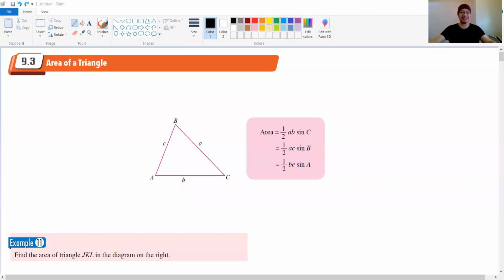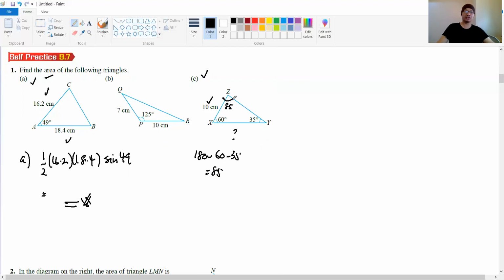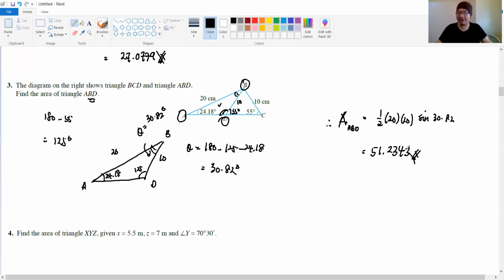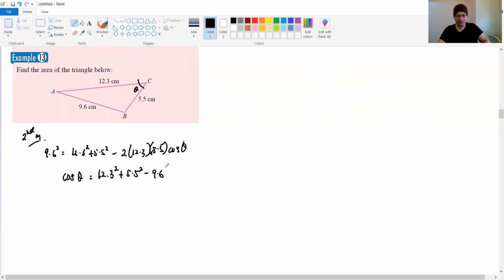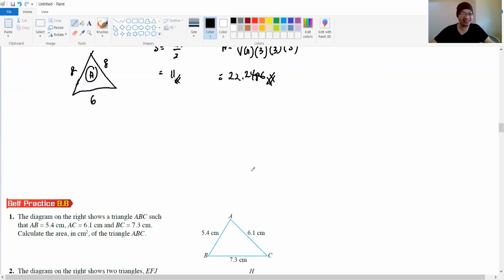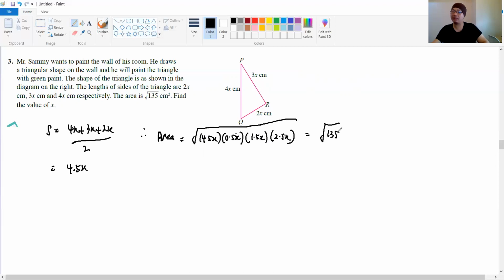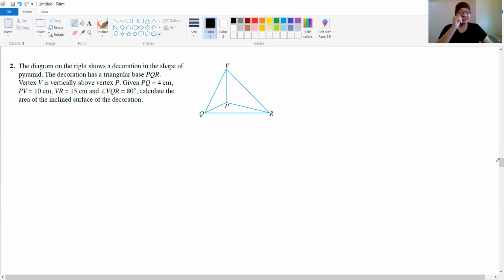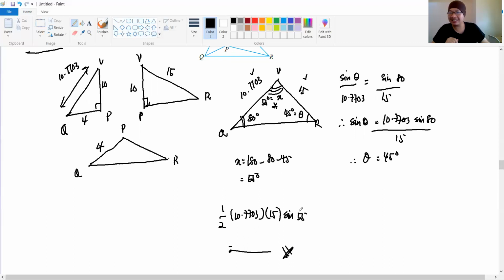Add Maths KSSM - Solution of triangle (Area of triangle & Heron's Formula)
Chapter 9 : Solution of triangles (Penyelesaian Segitiga)

Discussion on Area of Triangle and Heron's Formula
Perbincangan mengenai Luas Segitiga dan Rumus Heron

KSSM Additional Mathematics
Form 4 SPM
Matematik Tambahan KSSM